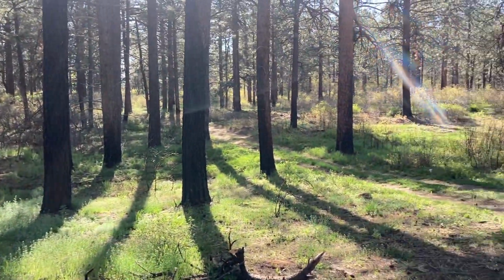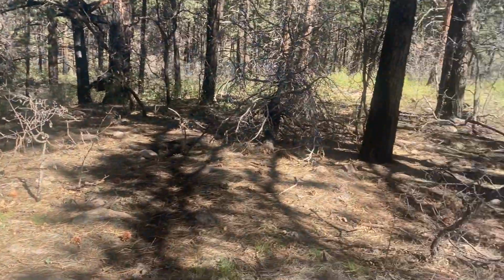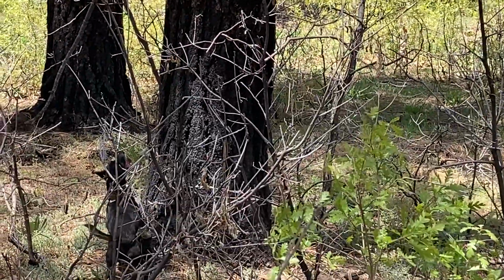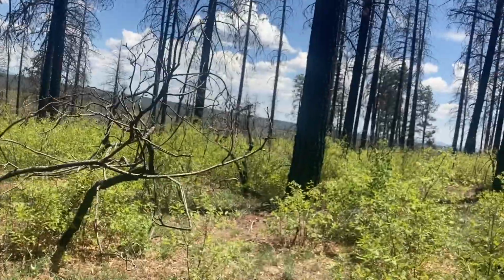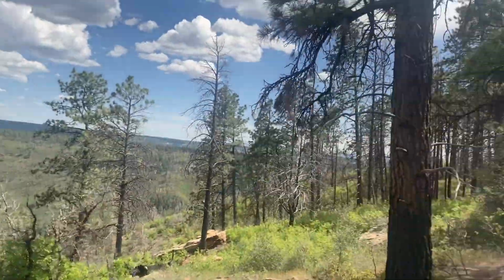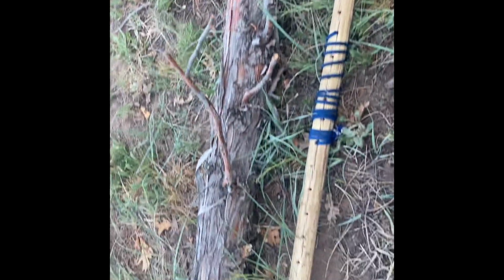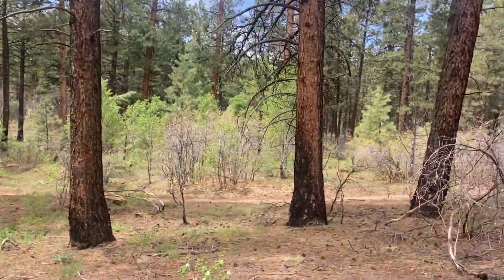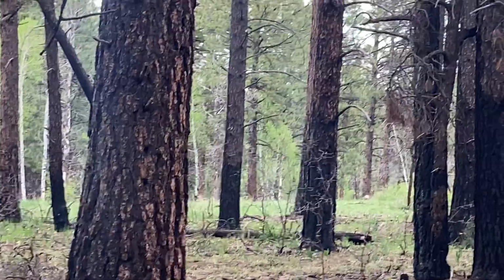Overland. Episode 3.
Camping, offroading, hiking, overlanding, and dog training.